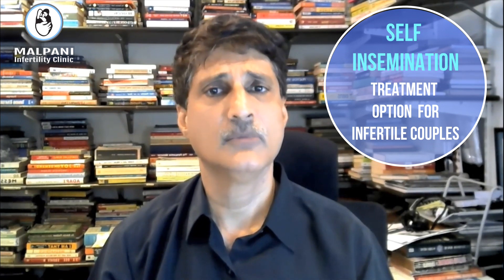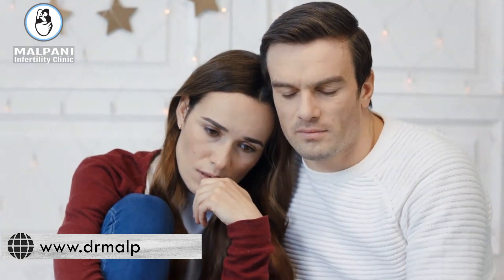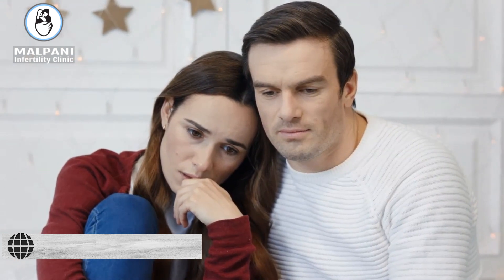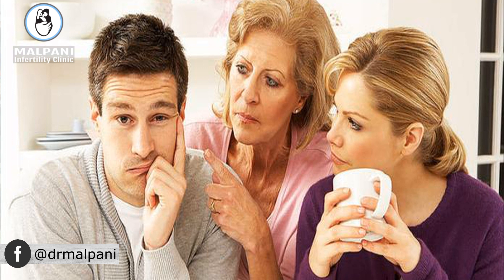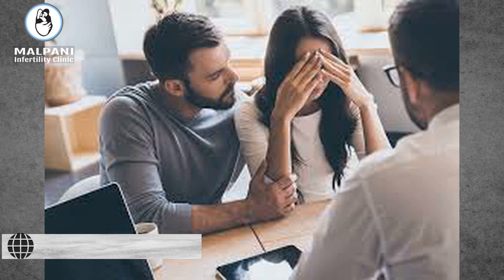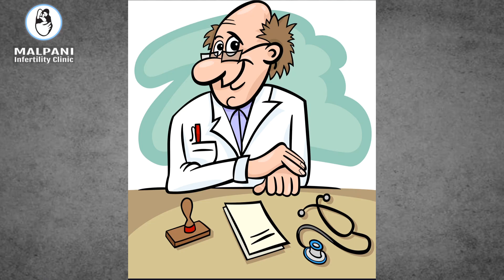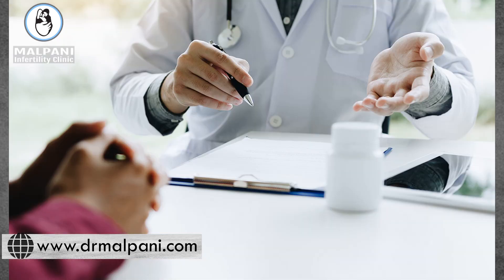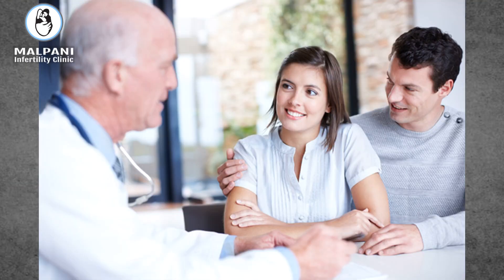How to treat infertility at home ? | Why Self Insemination Treatment for Infertile couples ?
To know what can you do to maximize your chances of having a baby without any medical help - continue to watch the video.

We are helping you to build your family!

So that we can guide you better.

Read our book, How to Have a Baby - A Guide for the Infertile Couple,